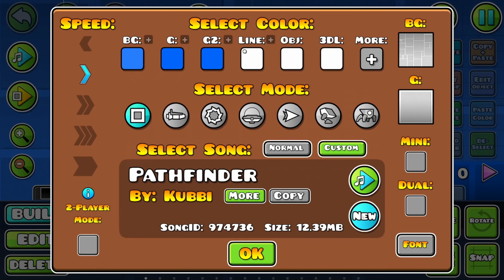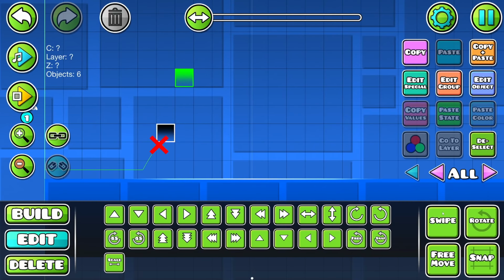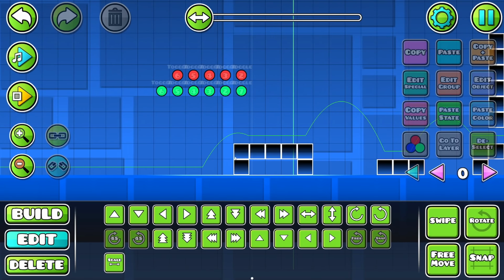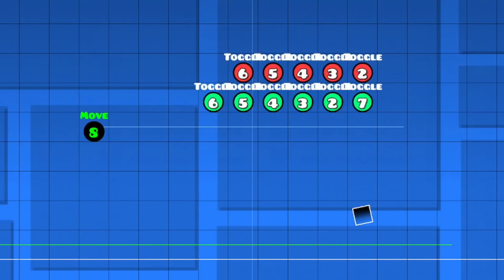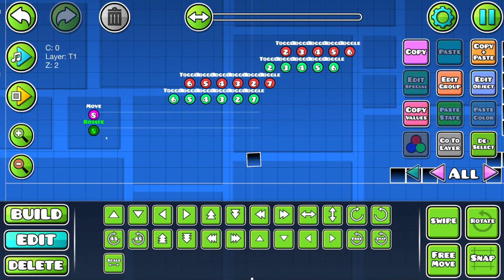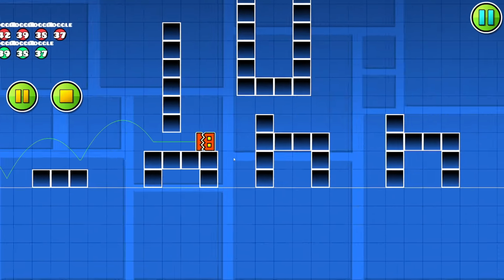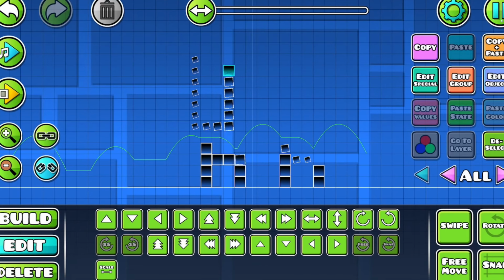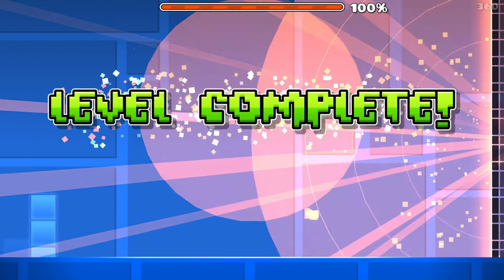Making The NEW 2.2 Effect! | Geometry Dash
In this video, I recreated the new 2.2 effect shown by RobTop in the official Geometry Dash Discord Server, using his example of 1.0 blocks and rotations off the screen. RobTop says this transition effect system has many customisation options and I'm very excited for the new Geometry Dash update so I can play with this properly!